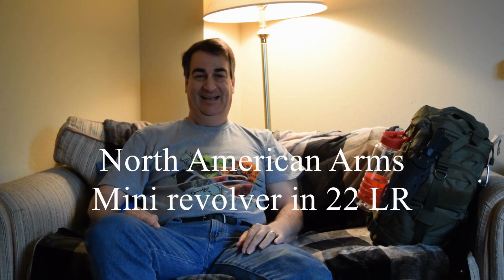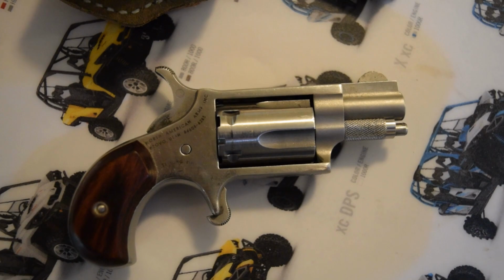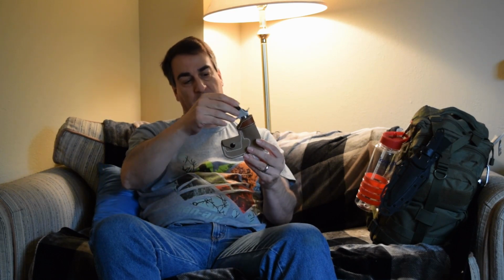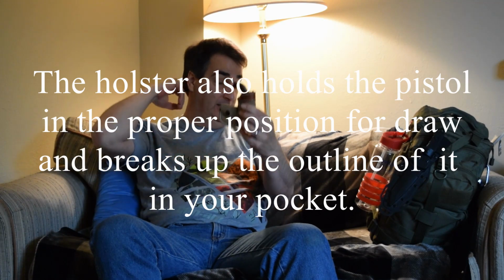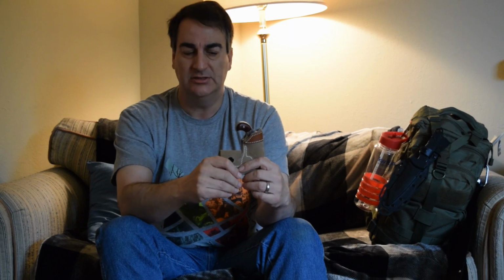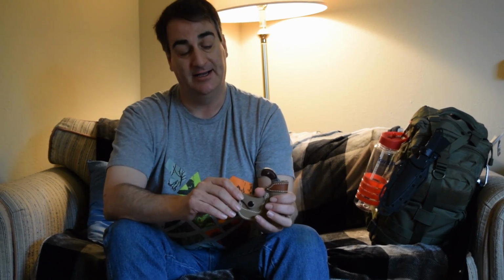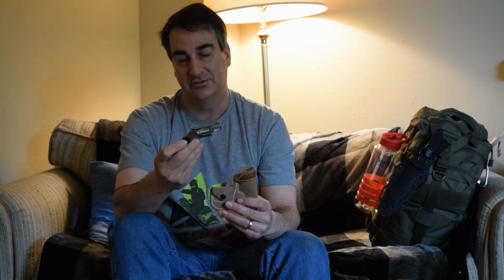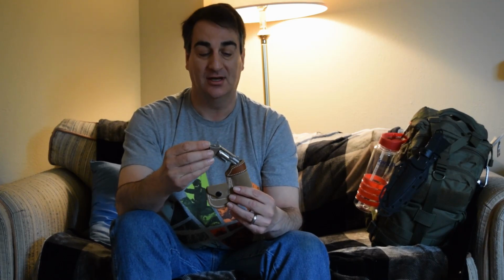North American Arms mini revolver 22 LR quick review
North American Arms mini revolver 22 LR We do a quick review.
This gun has been in my collection the longest. Watch until the end to find out why. These little guns are great for a variety of uses. North American Arms makes a huge variety of these guns.